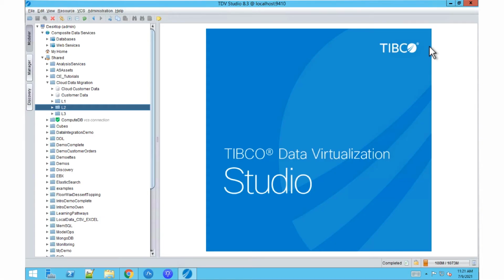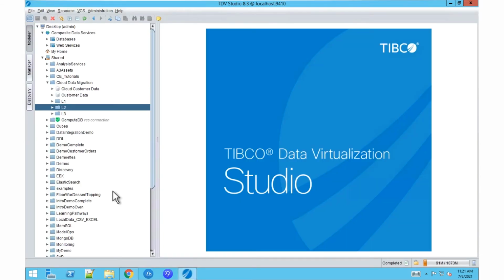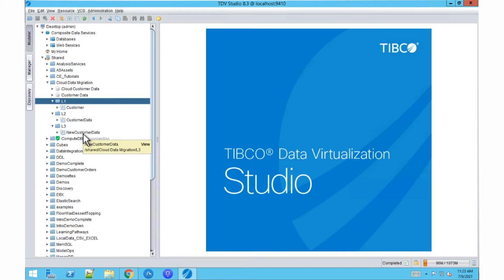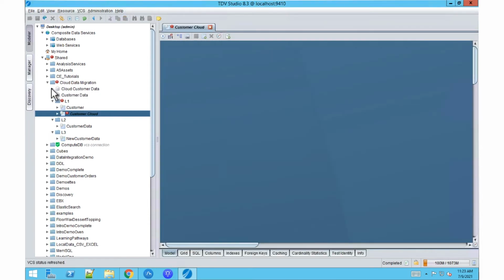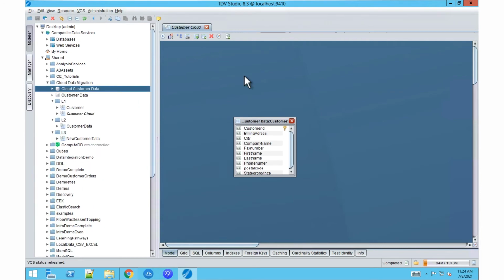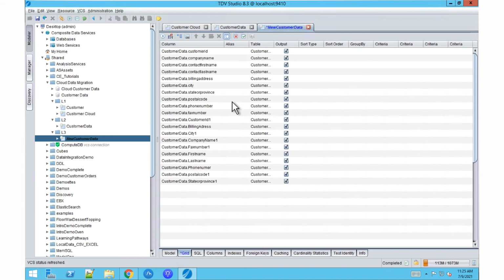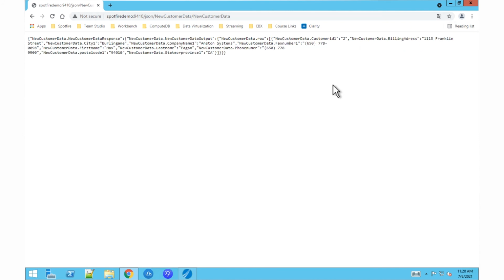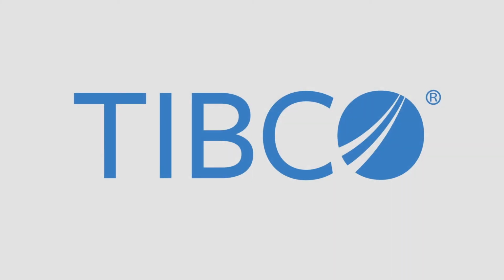TIBCO® Data Virtualization - Cloud Data Migration Demonstration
Demonstration of Cloud Data Migration with TIBCO® Data Virtualization